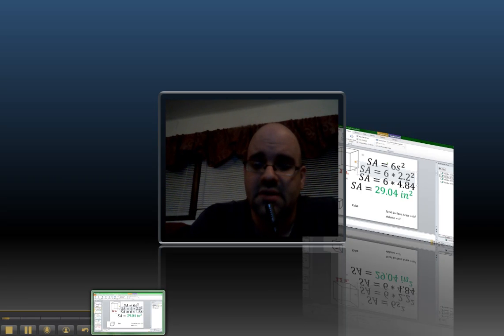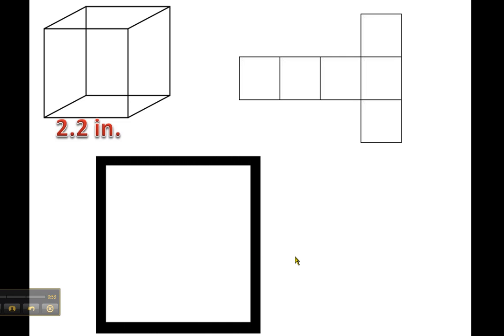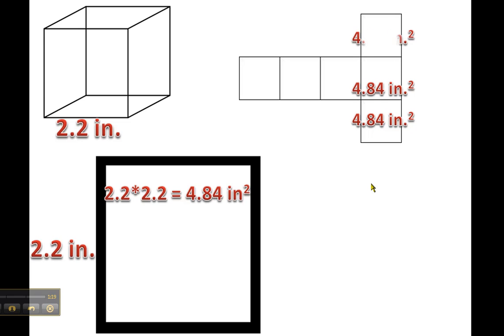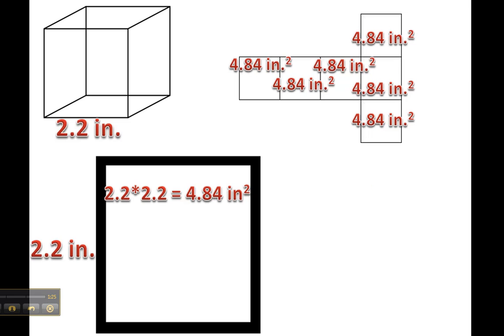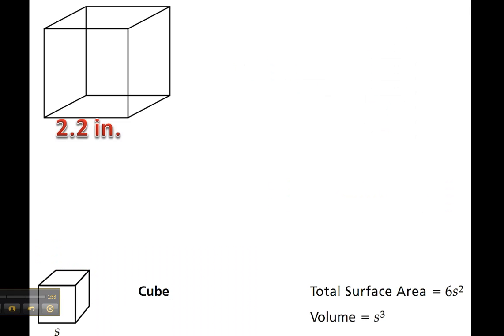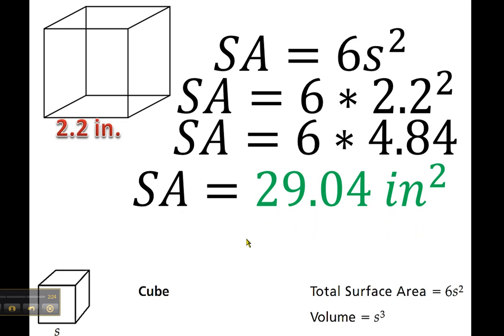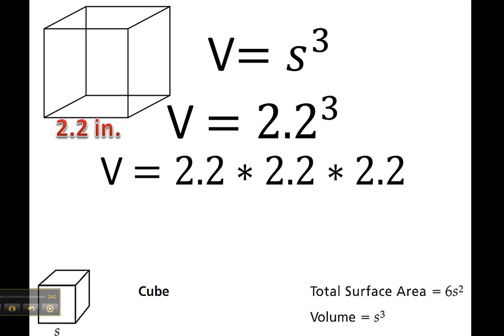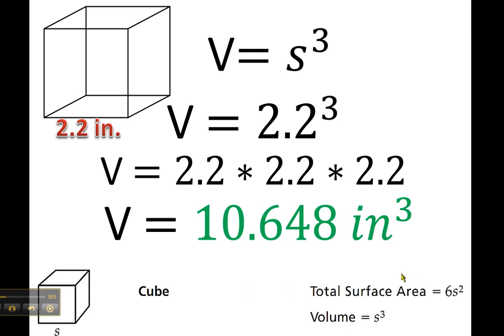Surface_Area_and_Volume_of_a_cube.mp4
Finding the surface area and volume of a cube